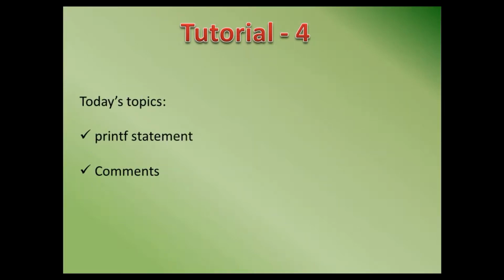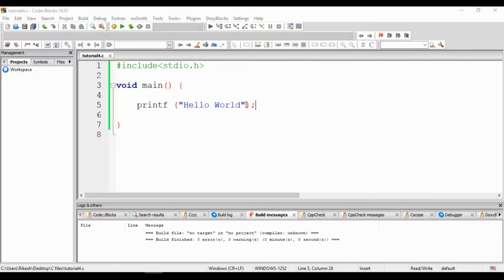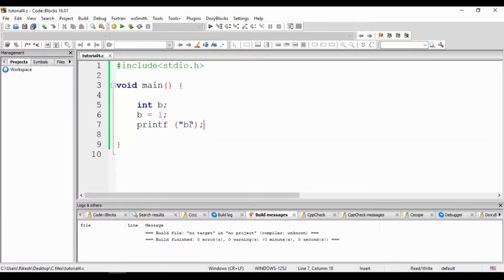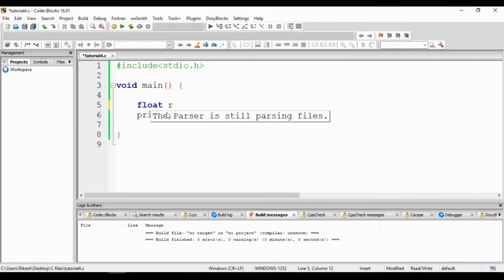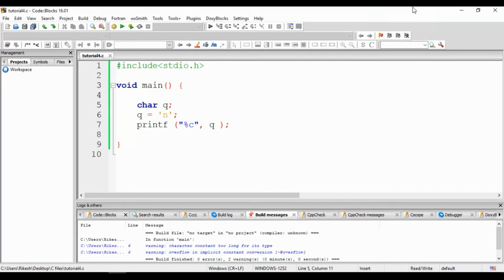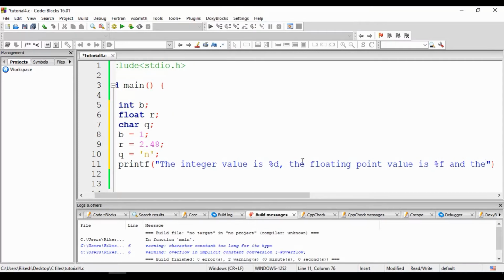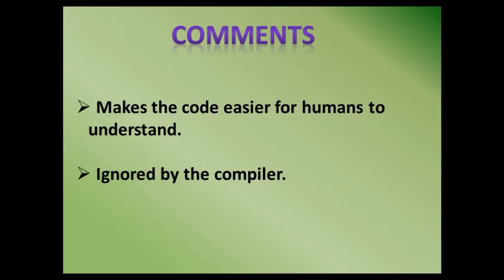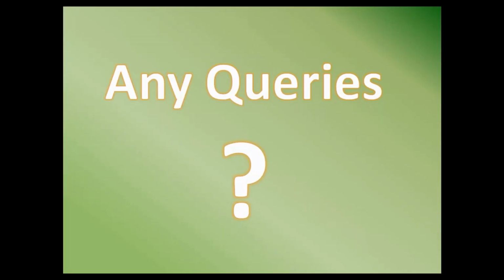C Programming Tutorial - 4 : printf Statement and Adding Comments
This is the fourth tutorial on C programming. In this video, we will be discussing about printf statement and comments. Learning syntax is very important in any programming language. Adding comments is also important while writing lengthy programs.